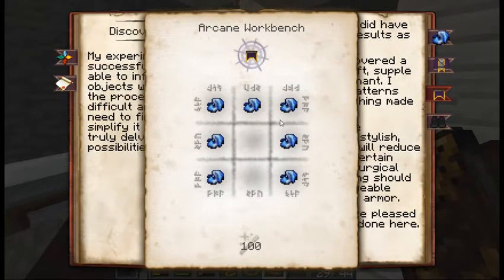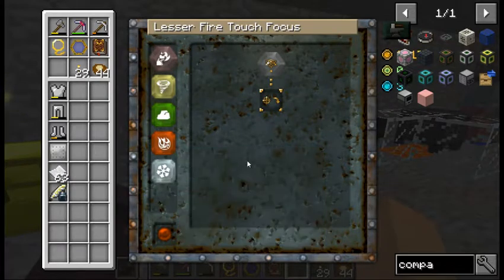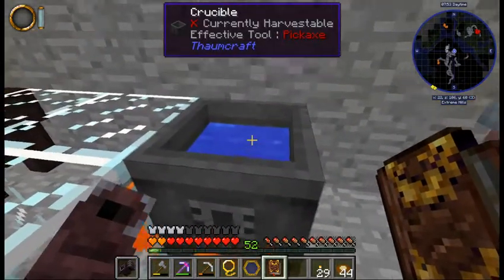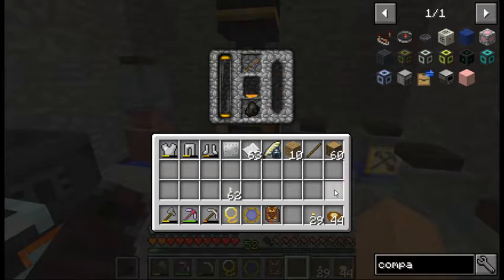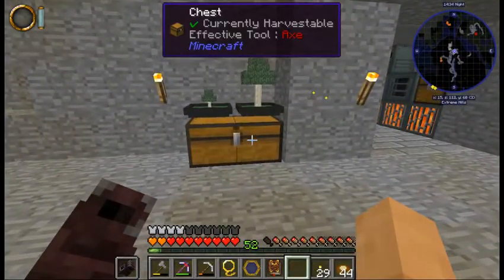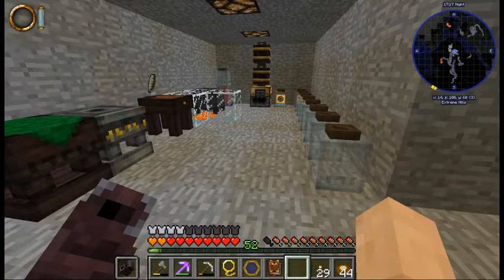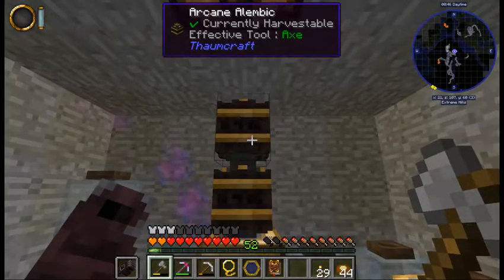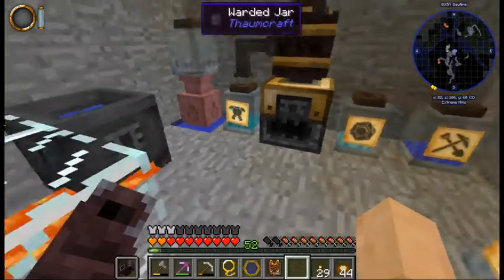FoolCraft 3 #10 [Essence]